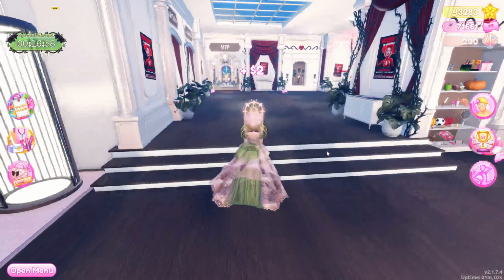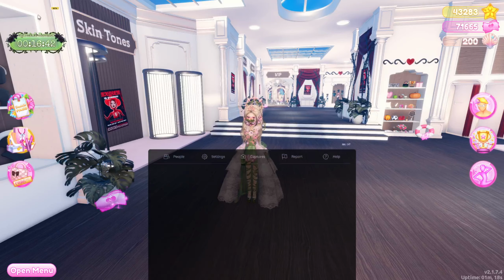🎮 NEW Roblox Update: How to Open the Menu After the Update 📑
Roblox just updated, and a lot of players are confused about the new menu system! 😱 Don’t worry — here’s the fastest guide to opening the menu after the update.

In this video:
📑 How to open the new menu step-by-step
⚡ Hidden shortcuts you might not know
🎮 What changed from the old menu

💬 Drop a comment if you found this helpful or if you want me to cover more Roblox update fixes!